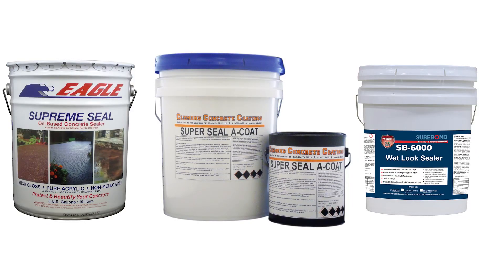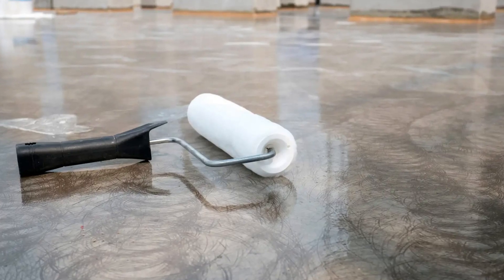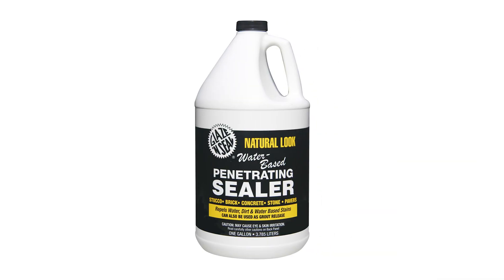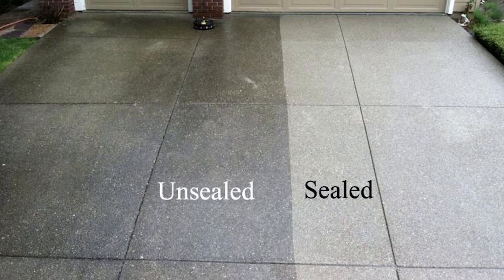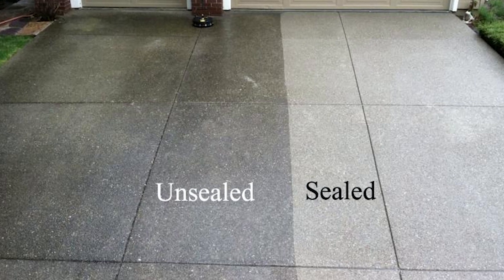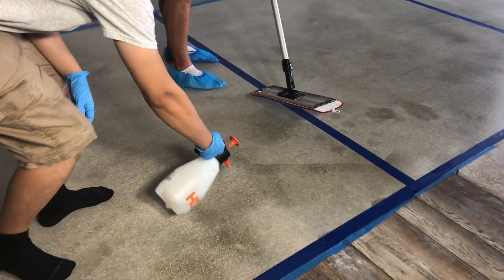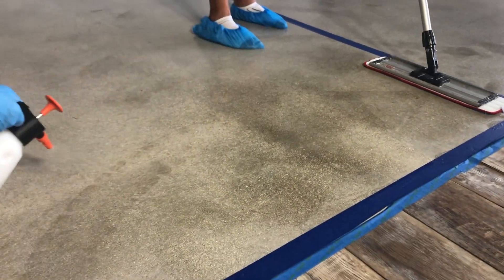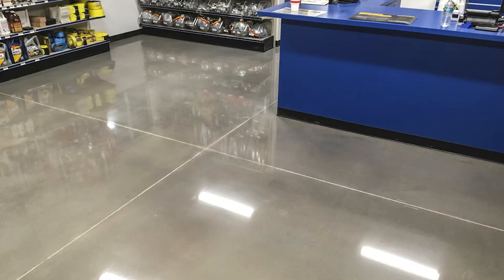How to seal concrete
Concrete is a porous material that can easily absorb liquids, oils, acids and other contaminants. These substances can stain, soften and break down concrete floors. The best solution to prevent concrete damage is to properly seal it. There are 100s of sealers on the market which can be broken down into 3 main categories;

Topical sealers include urethanes, acrylics, epoxies, and polyaspartics which tend to sit on top of the surface of the concrete and they adhere via a mechanical bond. Since they are not fully united with the surface they can delaminate or scratch easily. Many of them also yellow over time.

Penetrating sealers are most commonly made from silanes or siloxanes that sink into the concrete and fill the pores making the concrete more resistant to staining. While they are harder and denser than most topical sealers they tend to require more frequent application as they degrade more quickly over time.

Hybrid sealers such as the RexShield family of products both penetrate into the concrete while also creating an ultra-hard crystalline topical layer on the surface of the concrete. This completely eliminates staining from acids like mustard, wine and vinegar while also showing a powerful chemical resistance to acetone, brake fluids, grease and a wide variety of corrosive materials. It does not delaminate as it adheres via a powerful covalent bond and it is completely inorganic so it will never yellow.

Before application the concrete is either thoroughly cleaned or cut to the desired finish level.

RexPro’s ProSeal concrete sealing system is engineered as a two coat process. {use footage from the paint roller section} The first coat is rolled on to fill the pores and inconsistencies in the concrete. It is applied in an even pattern to ensure a uniform finish. It can also be sprayed. Within 30-40 minutes the first coat will be completely dry and ready for the second coat to be applied. {now start to use video that have the spray and wipe section-not the roller} This second coat is first sprayed to create a well distributed mist over the surface. The wet material is then spread across the surface with a microfiber flat mop to create a beautiful even finish that will protect the concrete for years to come.

The surface is ready for light use within 4 hours. After 5 days there is virtually no chemical that can have any effect on the sheen, hardness or color of the concrete {show the other stain resistant videos on the Rexpro youtube channel-concrete staining section} .